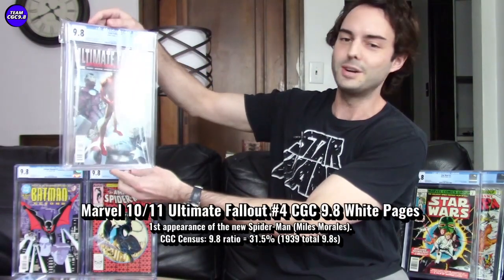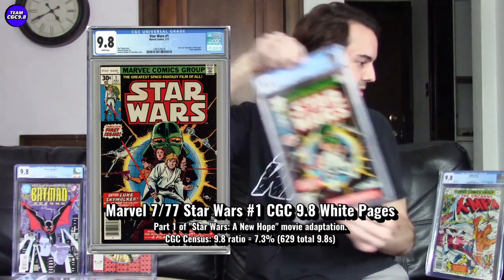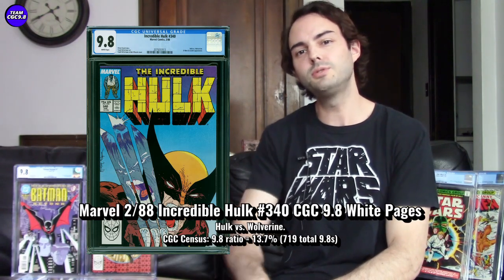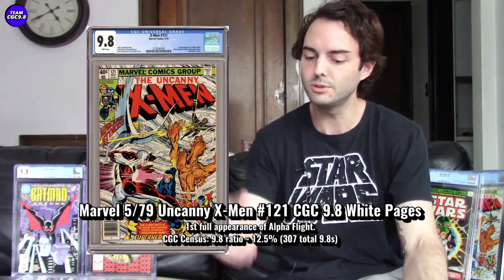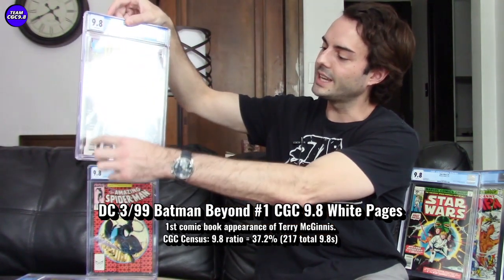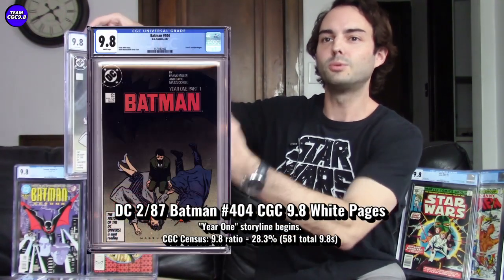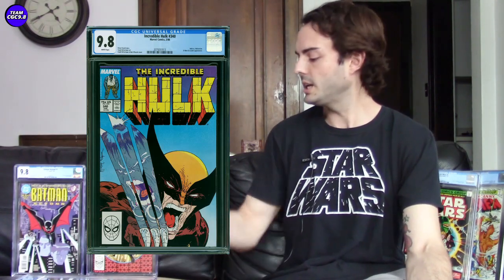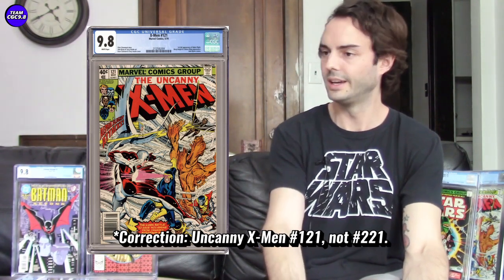7 CGC 9.8s GUARANTEED To Go Up In Value -- REVISITED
I felt an update was in order for one of my old videos where I "guaranteed" that 7 CGC 9.8 comics would go up in value. Luckily, the comic book market got hot and made me look smart. However, it still is a good time to revisit these classic books and discuss their value as CGC 9.8 investments -- and if you should buy them moving forward.

The 7 CGC 9.8 comic books I guaranteed to go up in value 8 months ago are:

Ultimate Fallout 4 (1st appearance of Miles Morales Spider-Man)
Star Wars 1 1977
Incredible Hulk 340 (Hulk vs Wolverine)
Uncanny X-Men 121 (1st full appearance of Alpha Flight)
Amazing Spider-Man 300 (Origin & 1st Venom)
Batman Beyond 1 (1st Terry McGinnis)
Batman 404 (Year One Part 1)